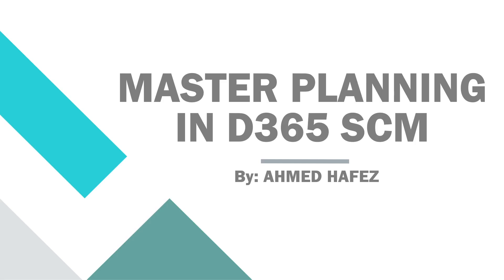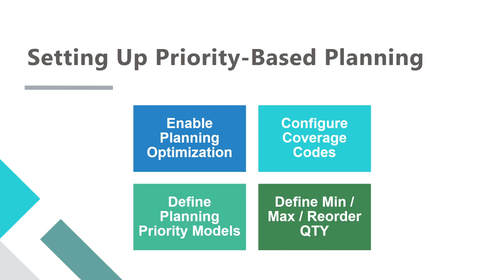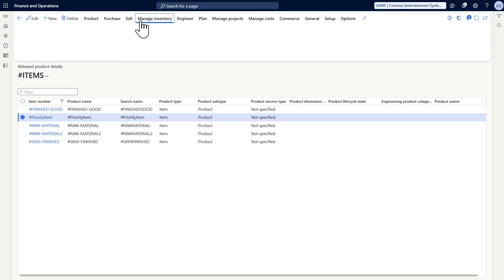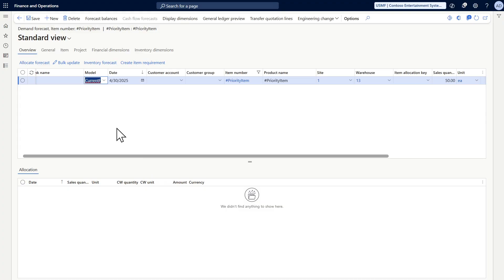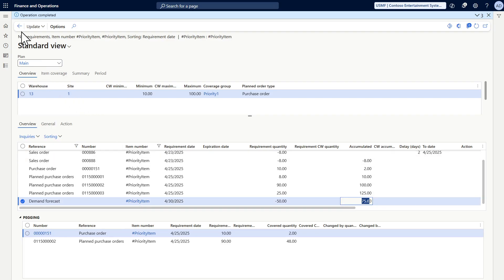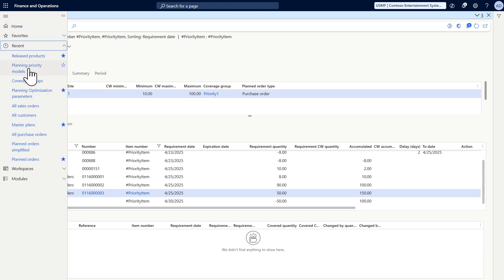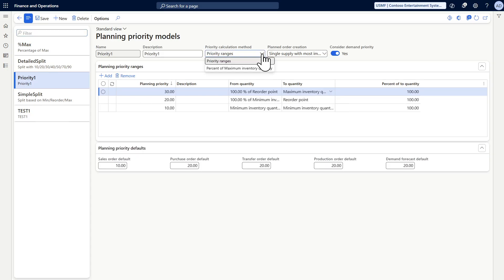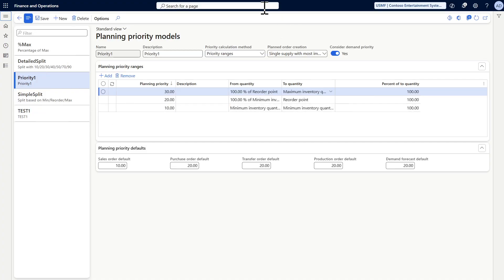18 - Microsoft Dynamics 365 SCM - Master Planning - Priority-Based Planning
In this session, I demonstrated how to setup and use the Priority-based Planning